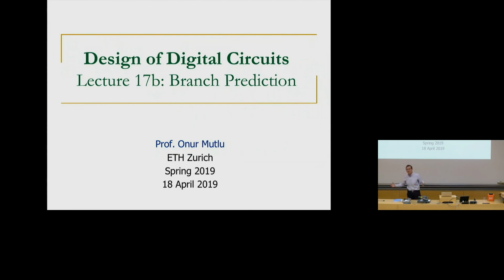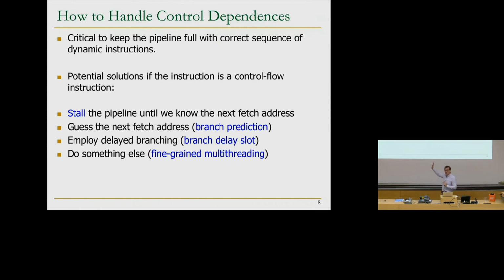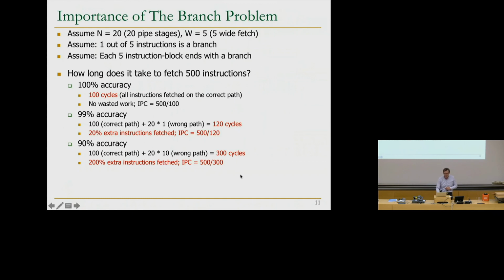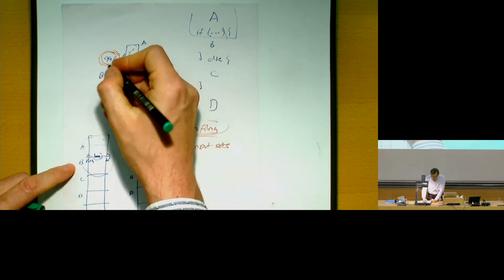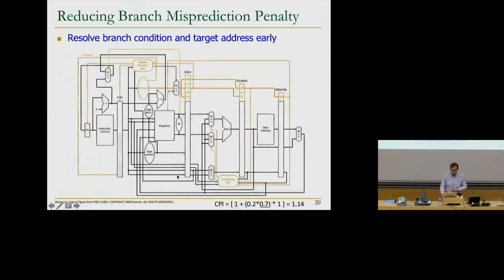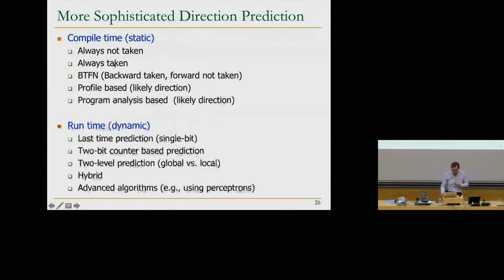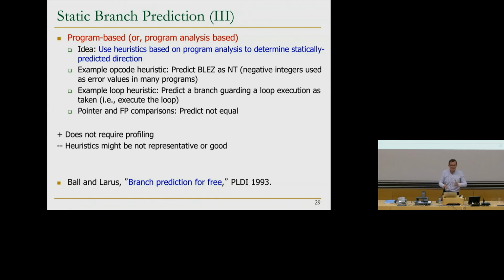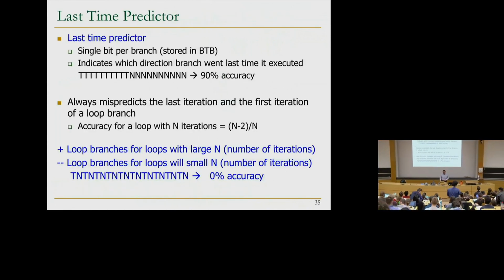Design of Digital Circuits - Lecture 17b: Branch Prediction (ETH Zürich, Spring 2019)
Lecture 17b: Branch Prediction
Lecturer: Onur Mutlu
Date: April 18, 2019